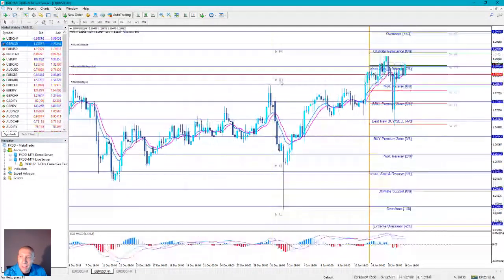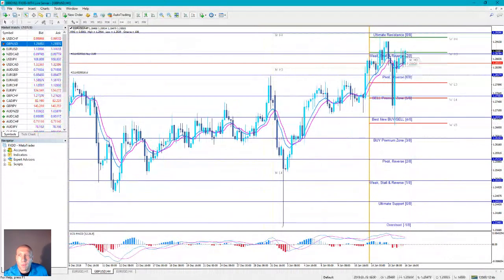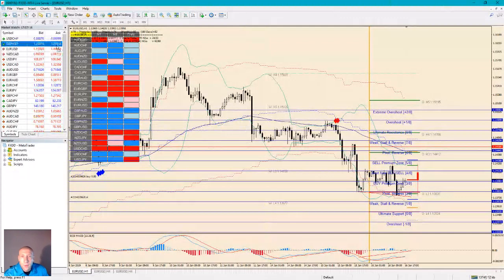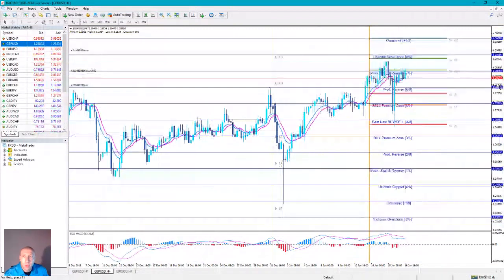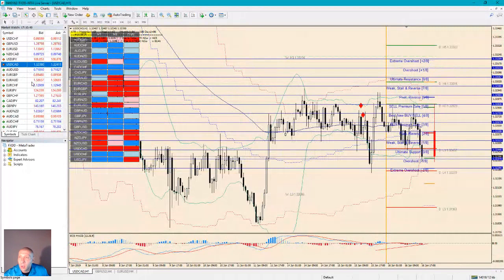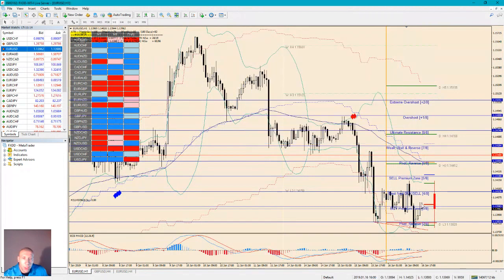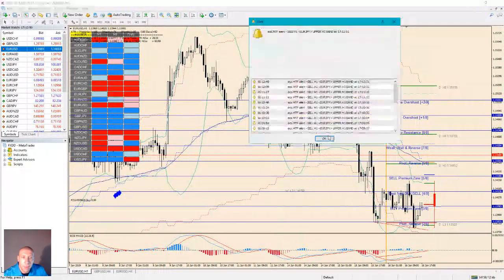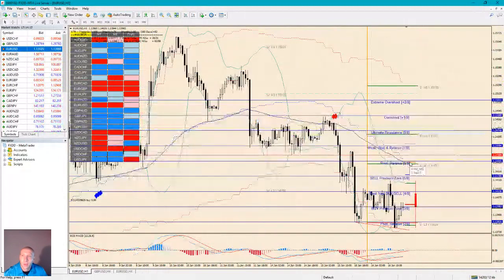Live Trading with Nenad Kerkez January 16 '19